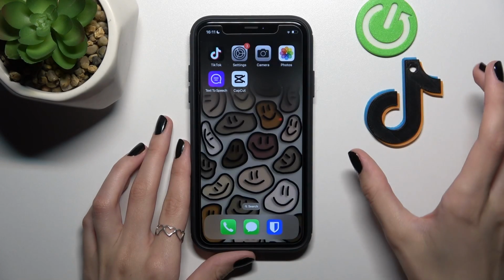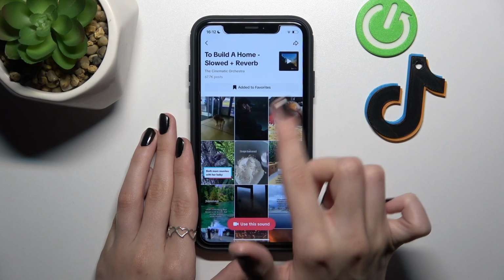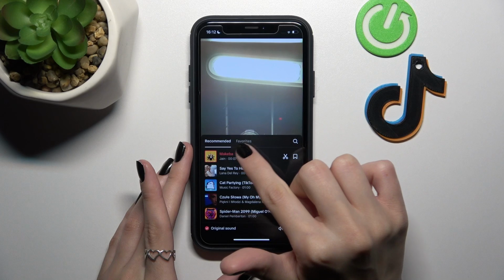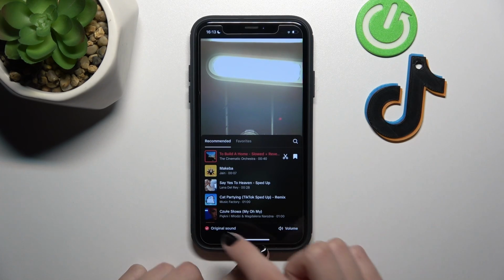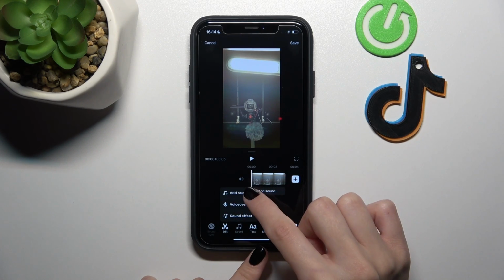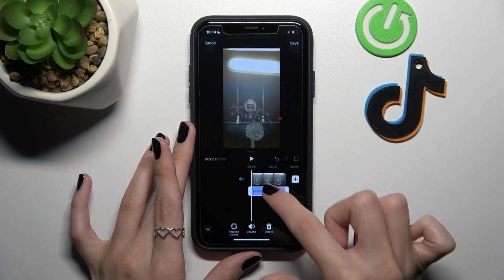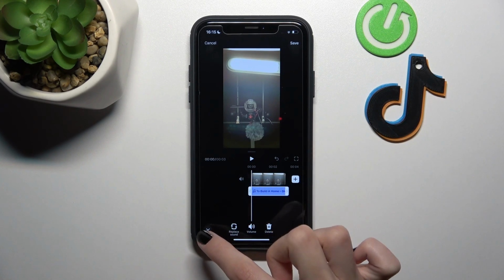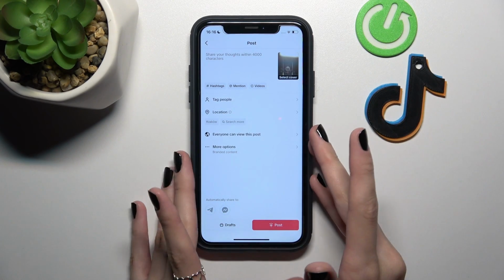Can't Find Saved Sounds on TikTok - How to Create & Use Saved Playlists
On our website you can learn even more about TikTok and find answers to your questions about this and other apps:
Can't find saved audio on Tiktok? Not a word more - click our video above and find out how to save sounds correctly so that they do not disappear from the list anywhere. Here we will also explain how to manage a playlist with saved songs and adjust it with a couple of clicks.

How to Save Sound on TikTok? How to find Saved Sounds on Tiktok? How to delete Sound from the Saved List on TikTok? How to create My Own Sounds Playlist on TikTok? Why I Can't find my saved Sounds on TikTok? Where are my Saved Sounds on TikTok?